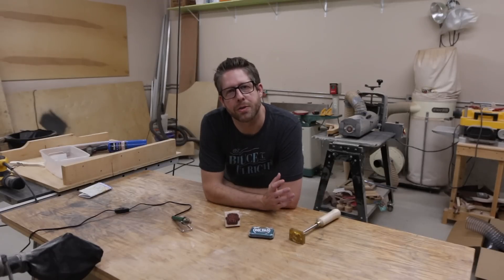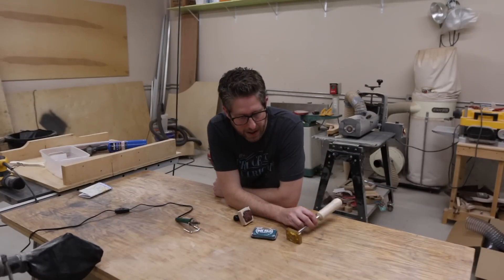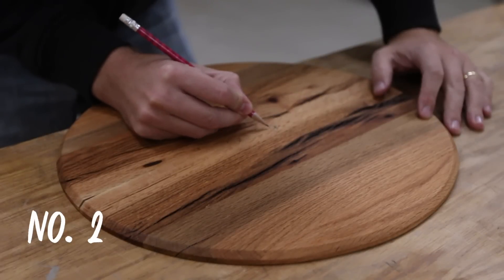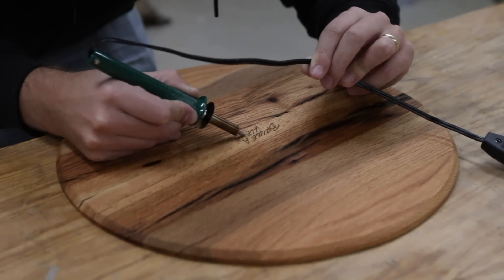3 Easy Ways to Mark Your Work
Marking your work is important. Putting your maker's mark on something so it can be recognized as one of your creations is easy. Use a rubber stamp, a wood burning kit or even an actual branding iron to mark your work!

The kit I used in this video comes with a turning blank, so I could turn the handle myself. They also sell kits that are ready to use.

Ink pad
Wood burning kit
Branding iron - Cranford Design Works

TOOLS USED ON BRANDING IRON KIT:
Table saw
Carbide turning tools
4-jaw chuck
Drill chuck
Pull saw
5 Minute Epoxy
Random orbit sander

-Thumbs up: tells YouTube you liked it and they show it to more people
-Share the video: This really helps me get in front of new people